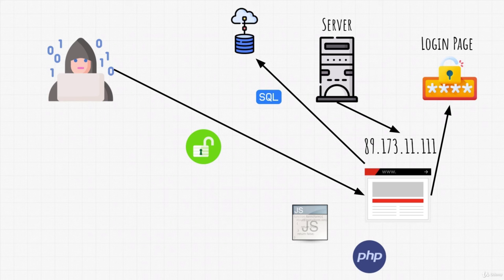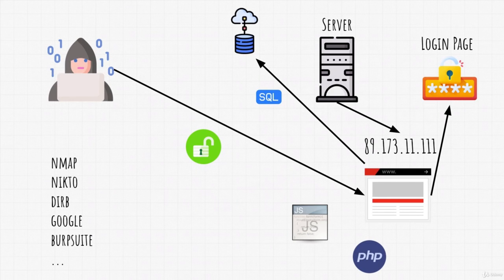0010 Website Enumeration Theory